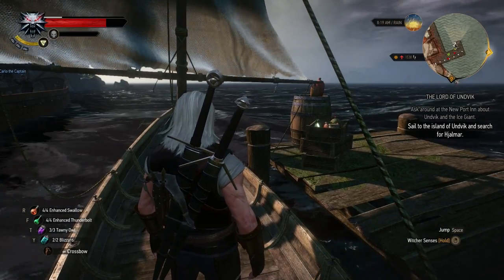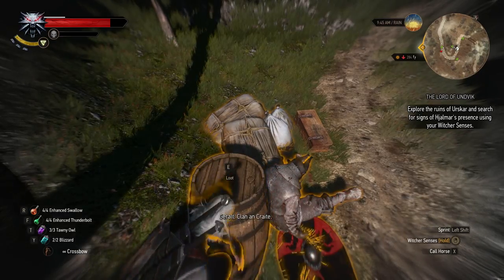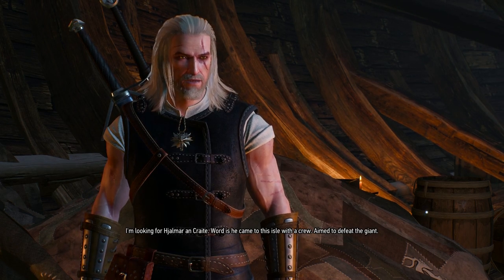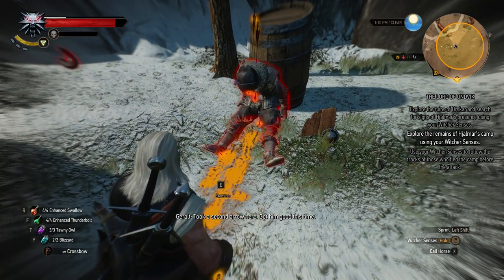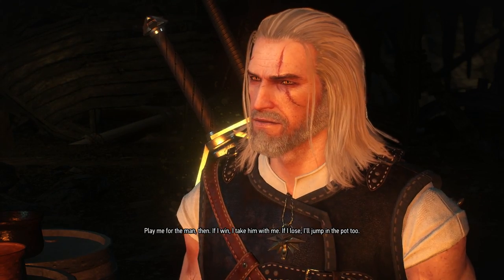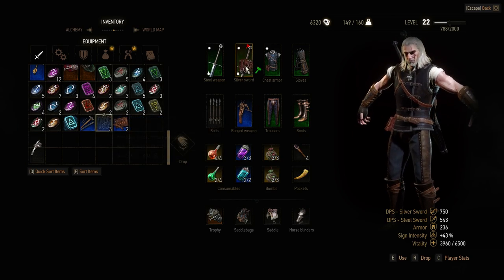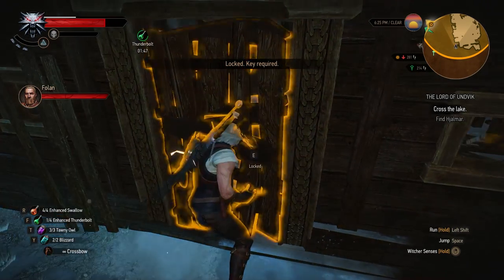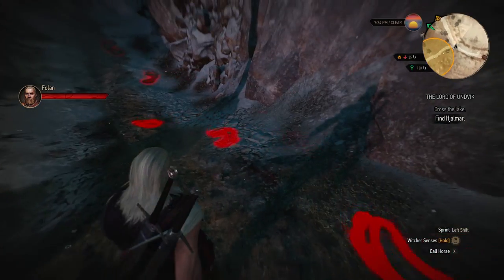The Witcher 3 (Ep. 70 - The Island of Undvik)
Welcome to my Let's Play of The Witcher 3: Wild Hunt, a massive open world RPG.

Sorry, no more direct downloads for the series :( MediaFire has been exceptionally unreliable and slow lately, so it's way too much of a hassle.

The Witcher 3 is also available on PS4 and Xbox One.